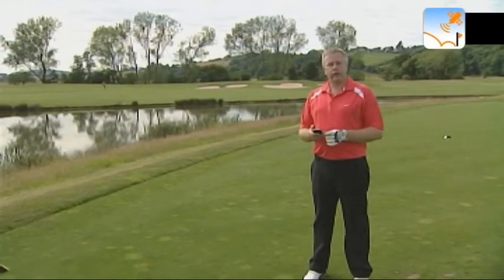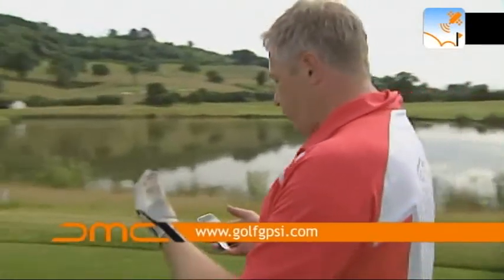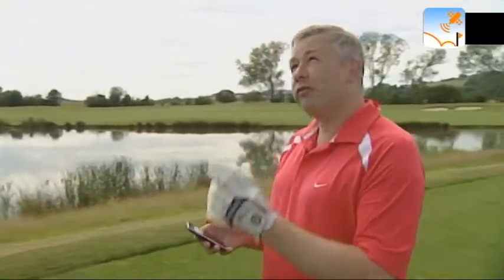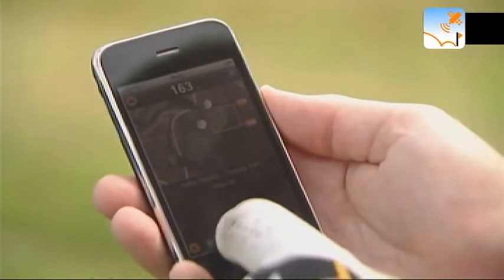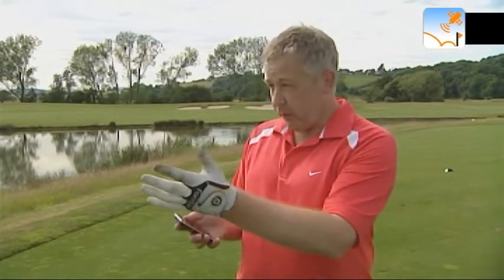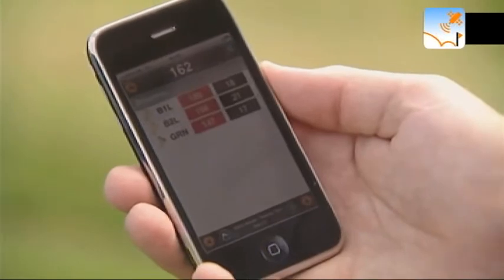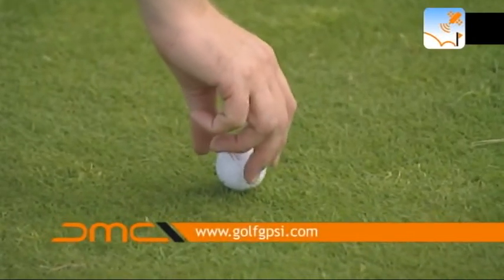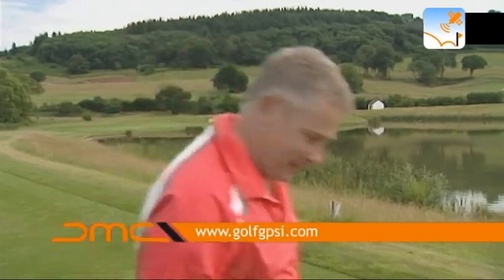GPSi iPhone Golf GPS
The UK's only producer of a Golf GPS aspplication for the I Phone. Stemming from the suite of Golf GPS products made by DMC (CaddyAid and CaddyAid Mobile) the Golf GPS i product retails at only £9.99 and shows a plethora of valuable information, including a high vis image, distances to all features and distances from each feature to the green.